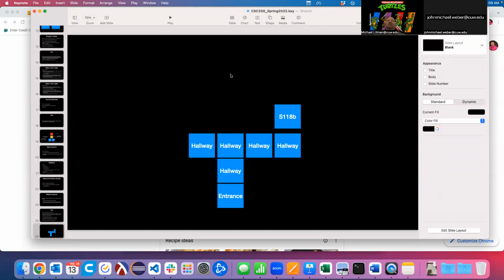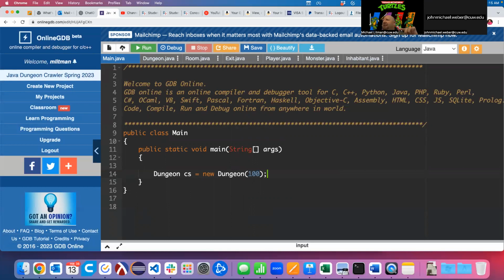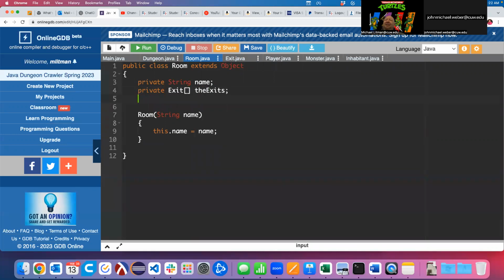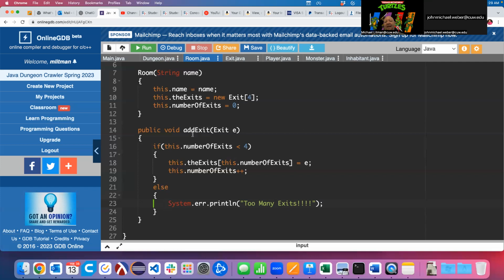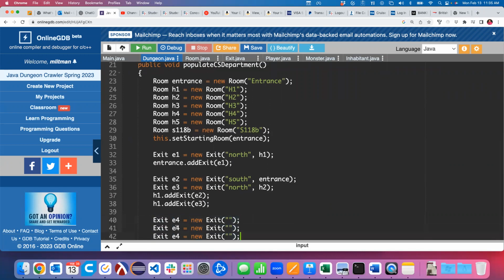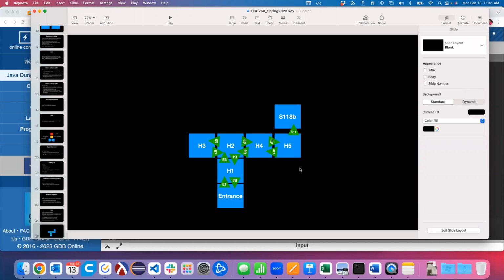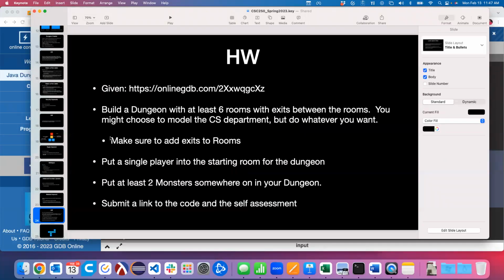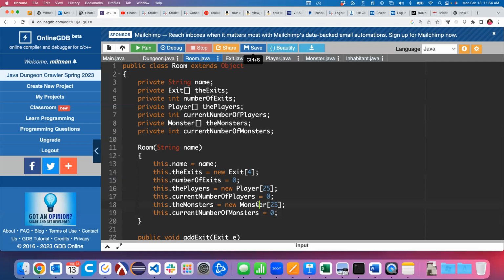CSC250 2/13/23 Built our rooms and exits for the dungeon